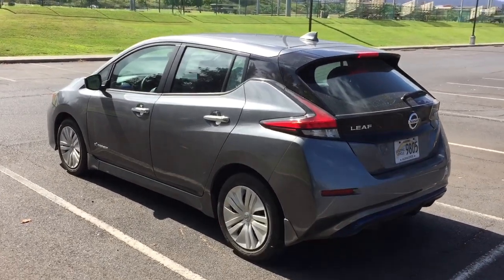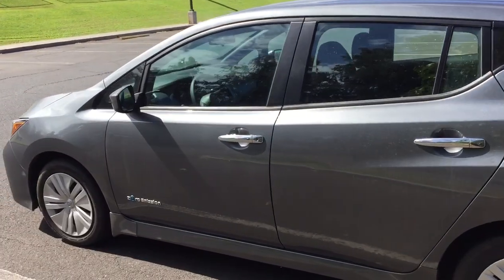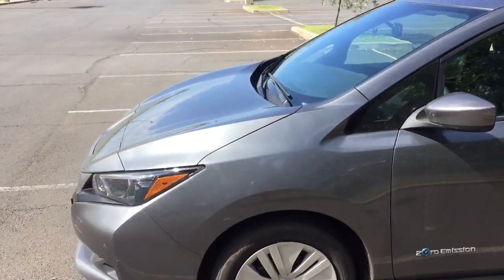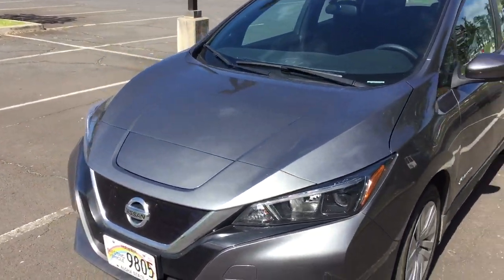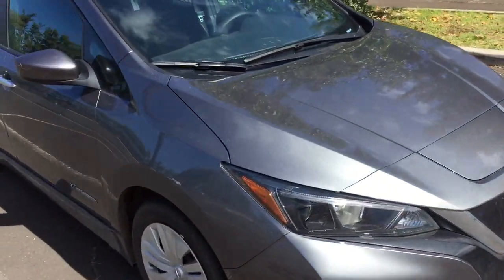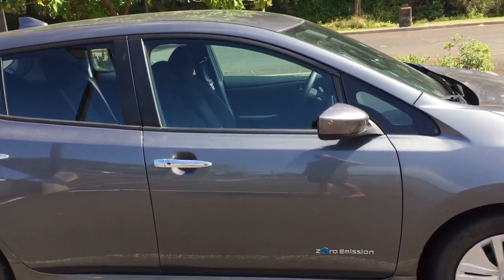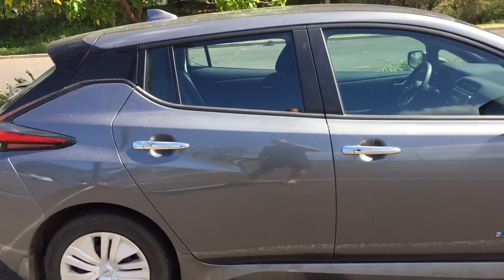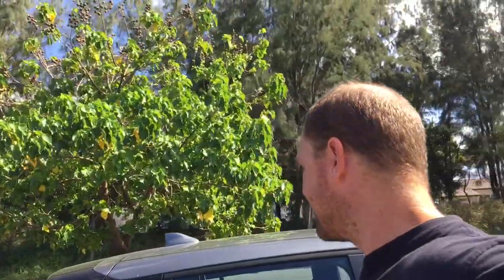My first impressions of the 2018 Nissan Leaf.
After driving all over this island in this car, here are my initial thoughts.

Forgot to mention how much more power it has.  Felt the same in eco mode as my car does in the regular drive.  Also could continue accelerating at higher speeds.

Sorry about the audio, didn't even feel windy out, but I guess phone speakers amplify it to sound super loud and distracting even when it is just a tiny unnoticeable breeze.